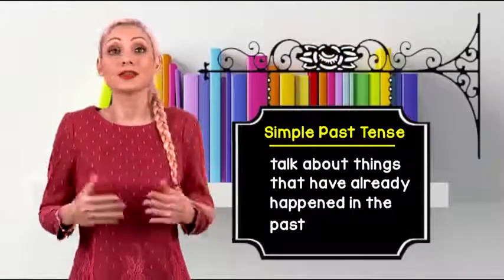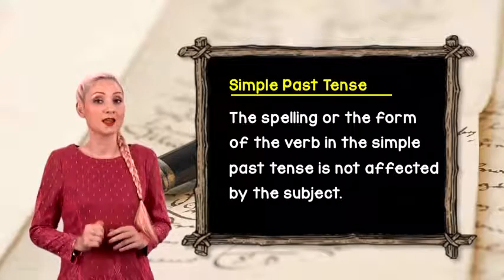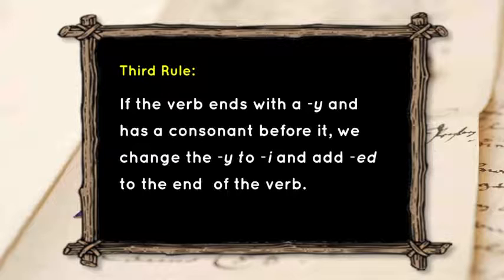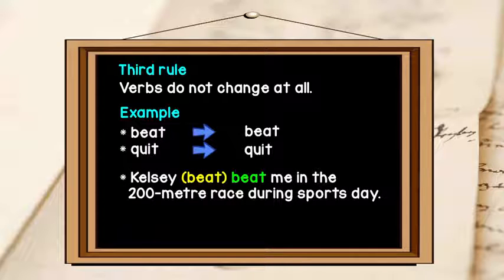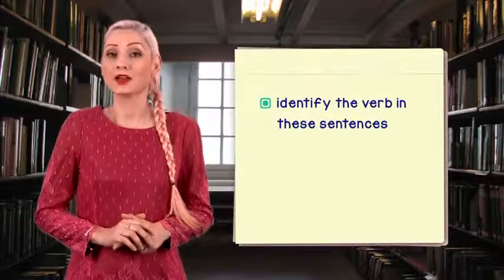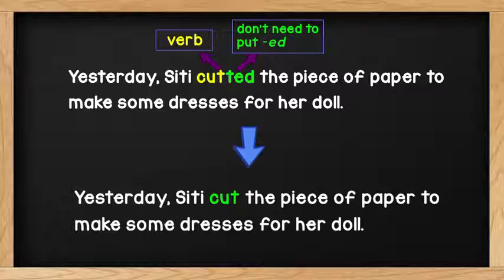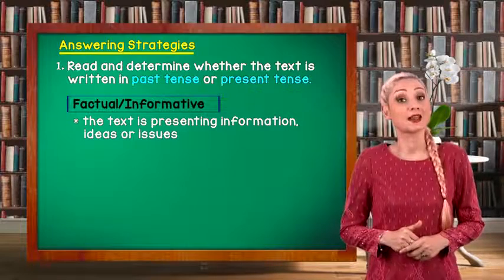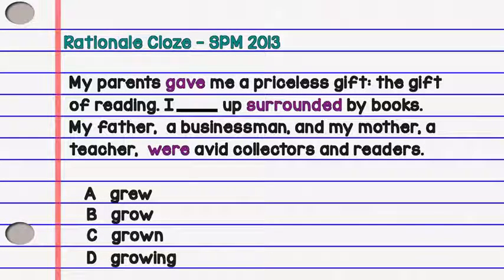ENGLISH LANGUANGE FORM 4 SPM - Simple Past Tense